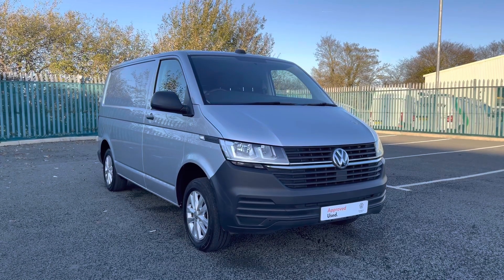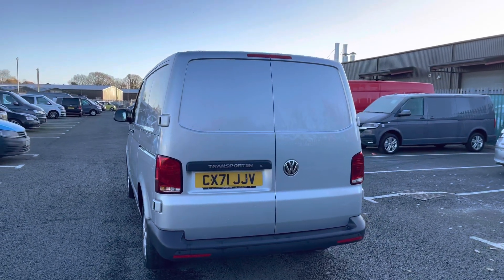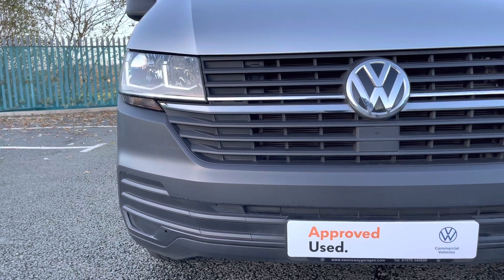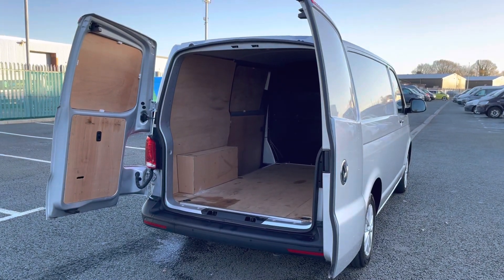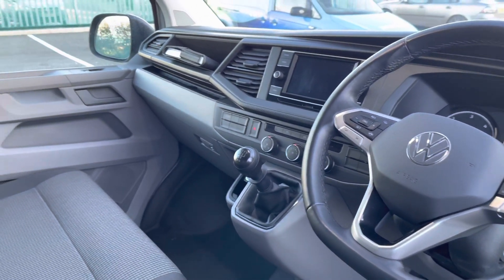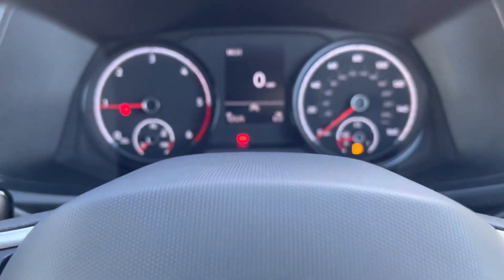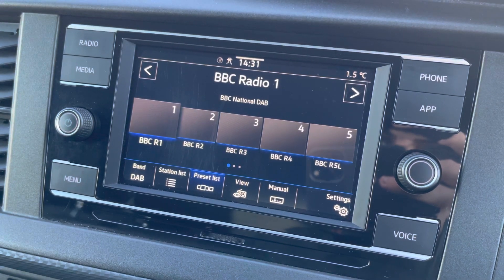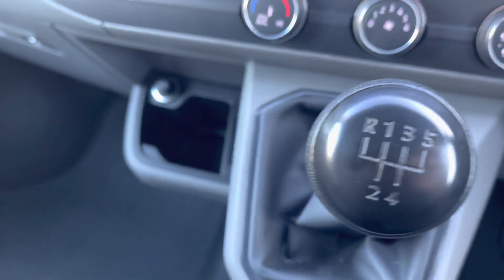Volkswagen Transporter 2.0TDI 110ps Startline Panel Van | Volkswagen Van Centre Wrexham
just into our stock, this Volkswagen Transporter in reflex silver, is now available for sale from Volkswagen Van Centre Wrexham.

Fuel: Diesel
Transmission: manual
Engine Size: 2.0L

Features include:
Rear parking sensors
16"  alloy wheels
Rear wing doors